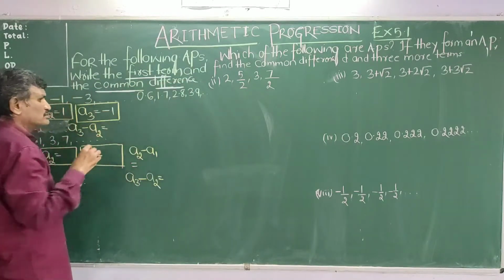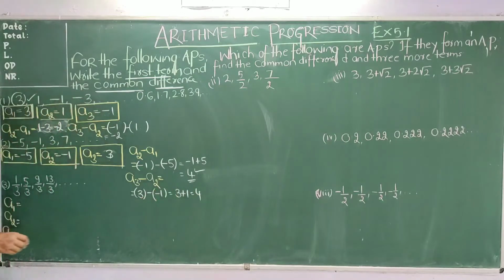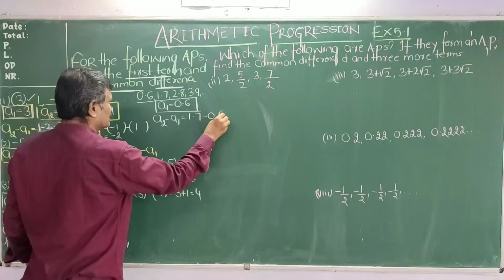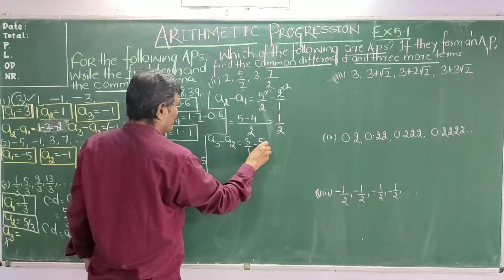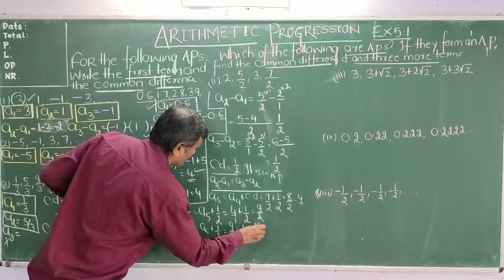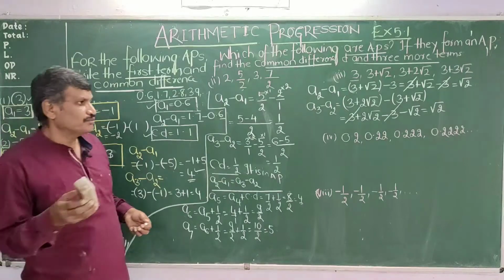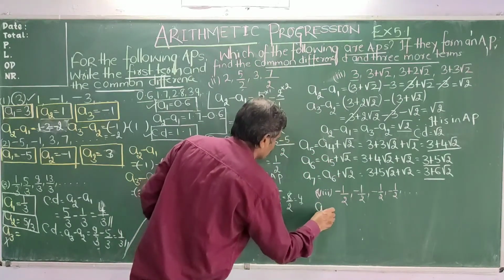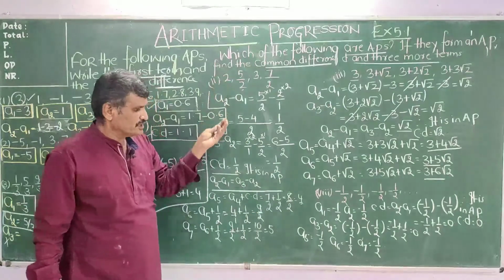ARITHMETIC PROGRESSION CLASS X CHAPTER 5 EXERCISE 5.1 PART II